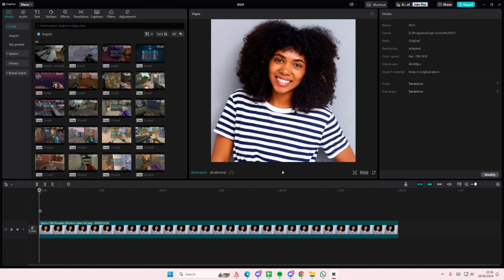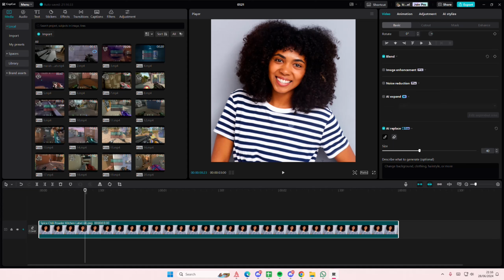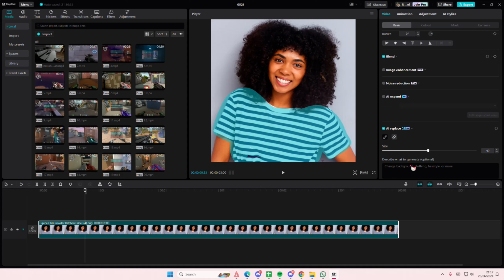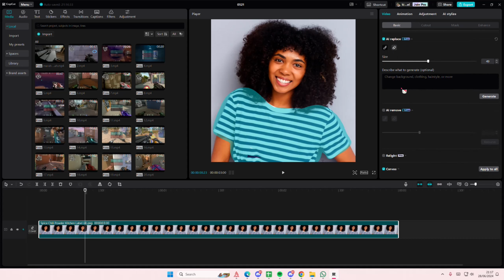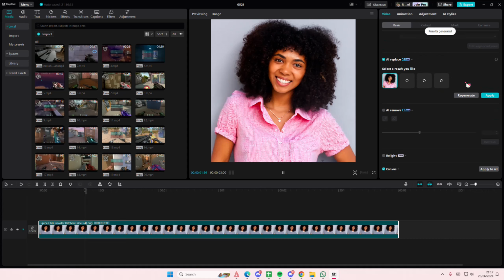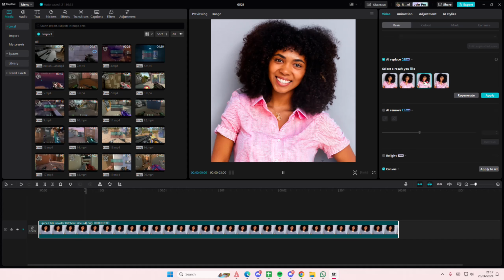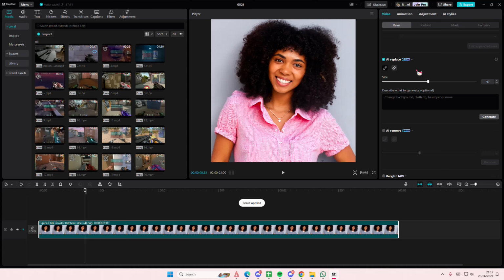NEW CapCut PC AI Replace Feature! How To Change Hairstyle Or Outfit On Photos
Use this NEW CapCut PC AI feature to easily change hairstyle, outfits and even backgrounds by watching this tutorial!